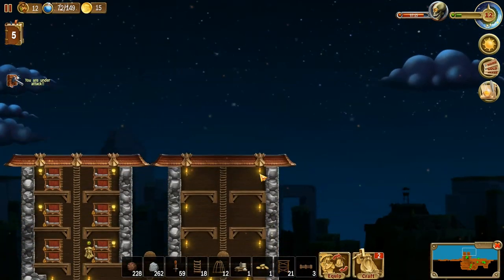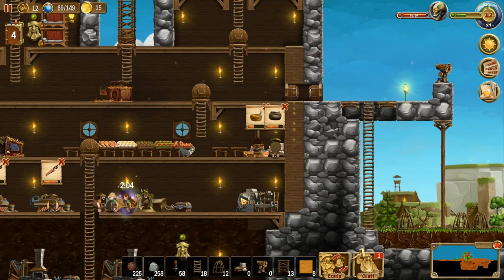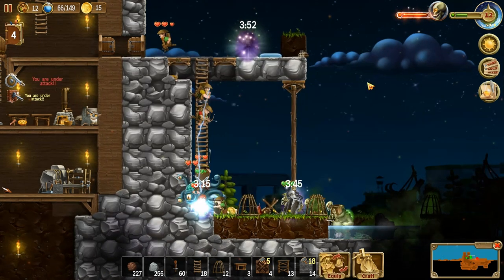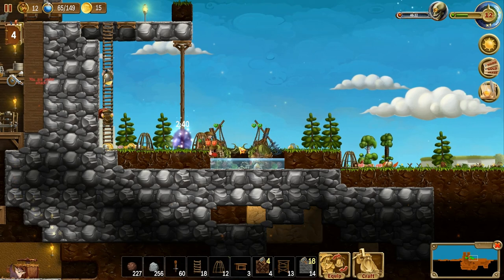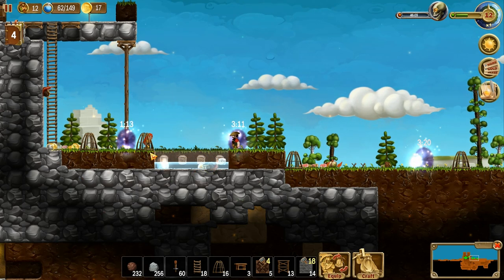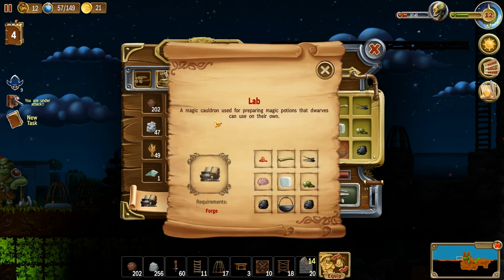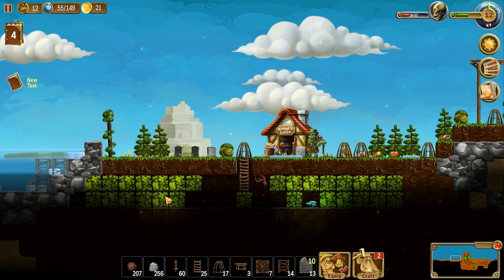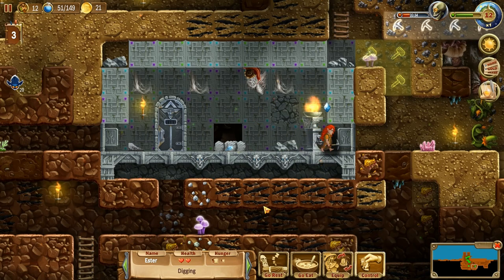Craft the World Ep 17 (with Mrs. Rambler!)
Hey Folks!  Welcome to Craft The World!
Plus the Sisters in Arms DLC.
With Mrs. Rambler!